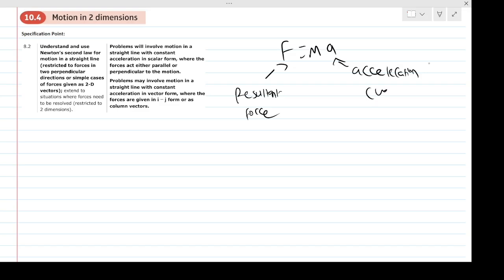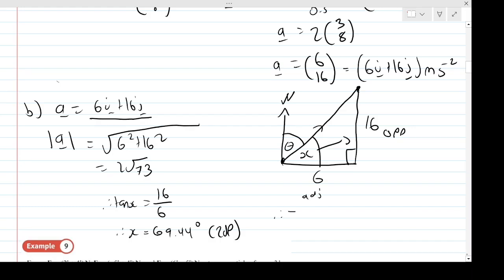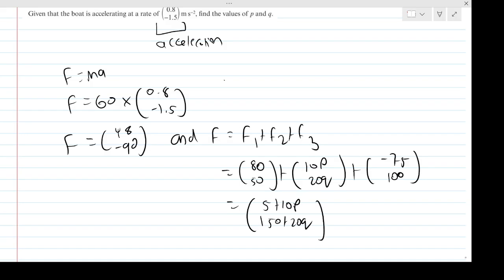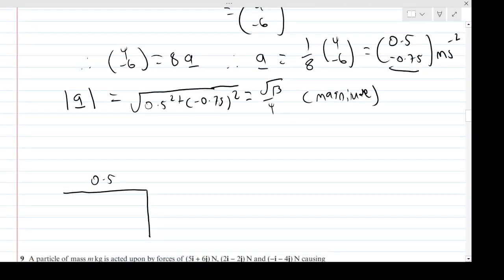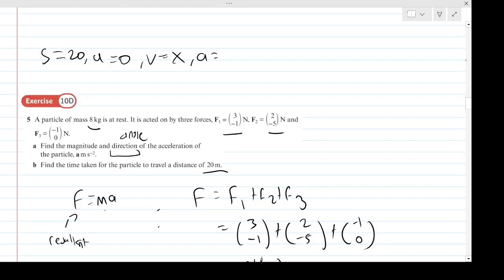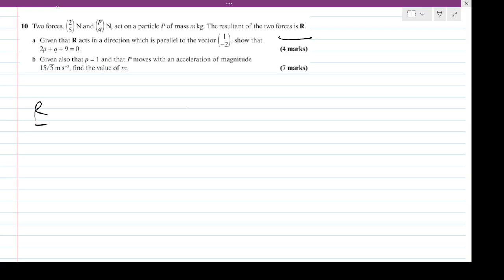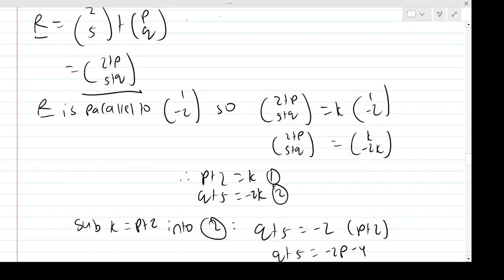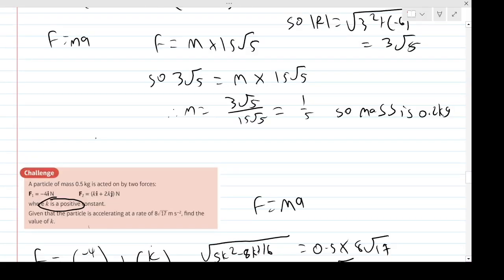Edexcel Year 1/AS Maths Applied Chapter 10.4 - Motion in 2D (F = ma with Vectors) (Mechanics)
Time Stamps:

00:00 Examples
12:25 Exercises (Exercise 10D)